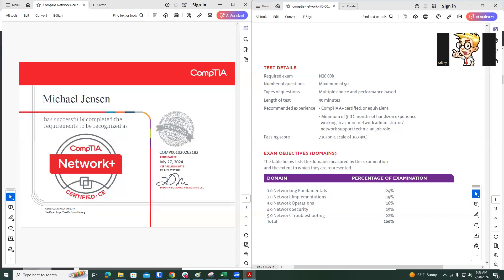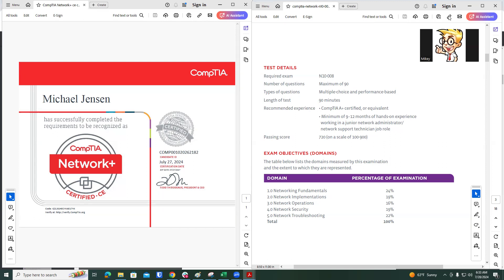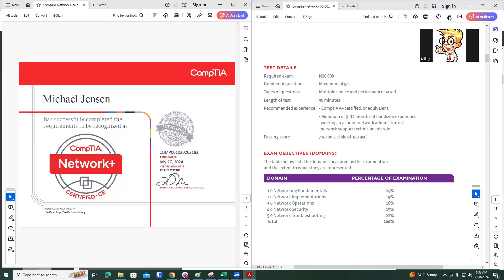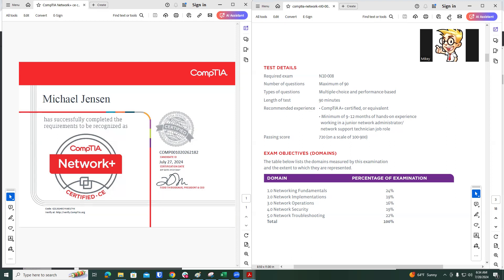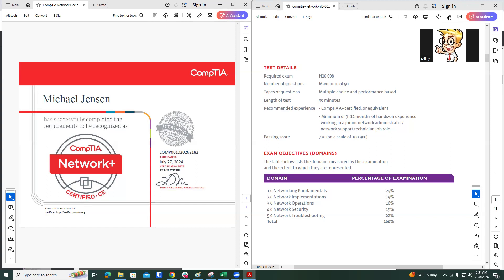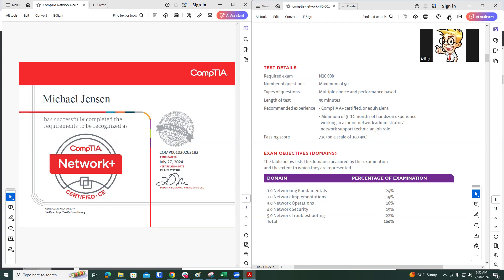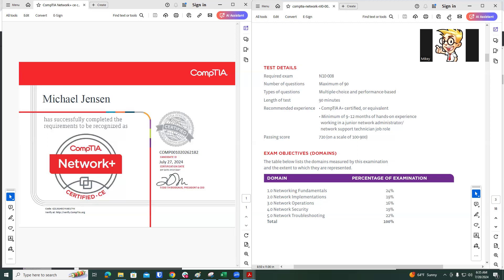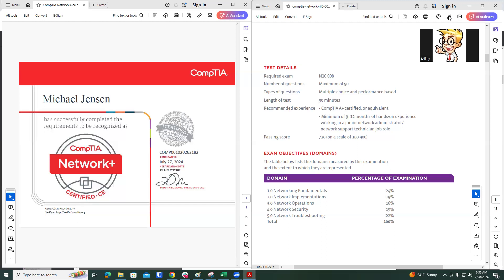Network+ N10-008 - Final thoughts and reflections